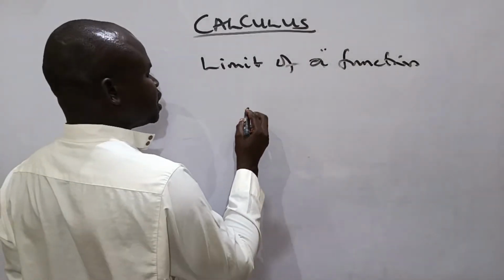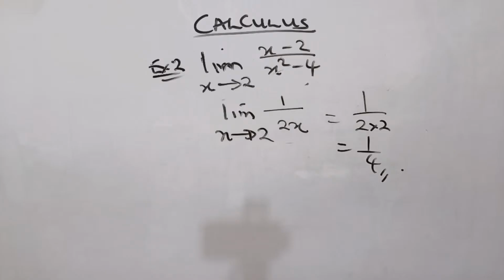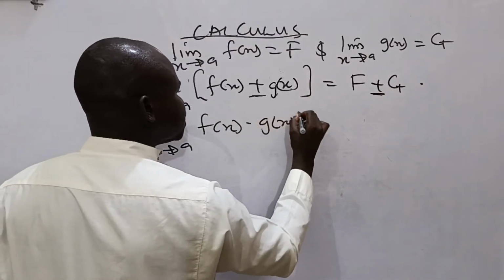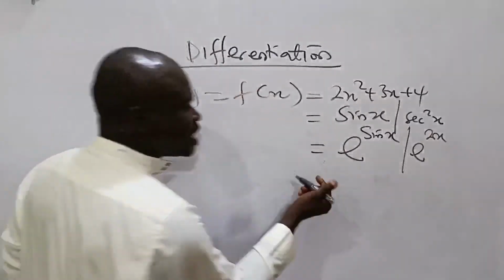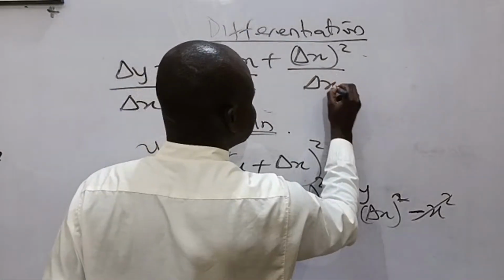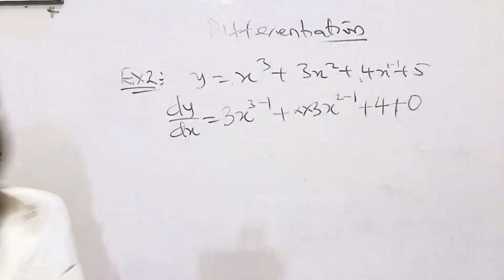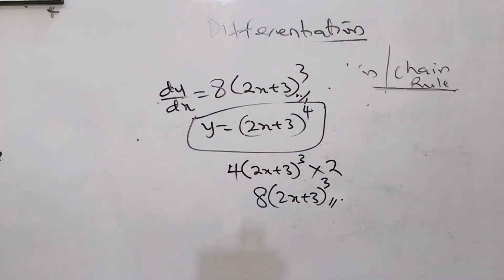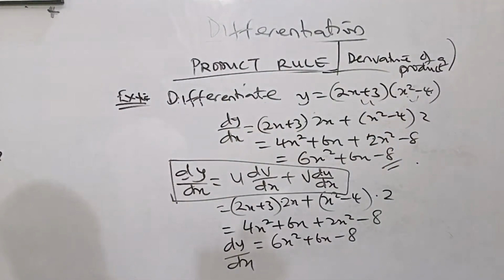Revision on Calculus (1)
Limit of a Function, Differentiation from the First Principle, Derivatives of Polynomials, Function of a Function / Chain Rule and Derivative of Product.